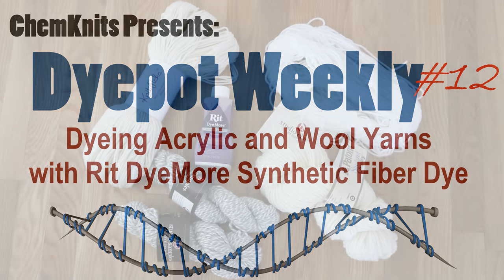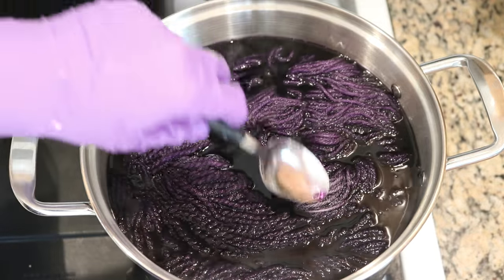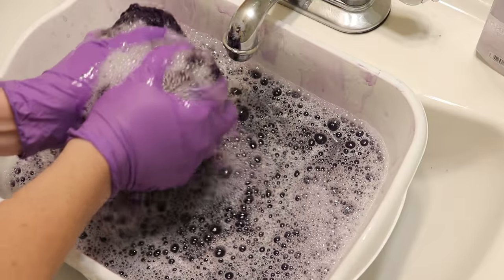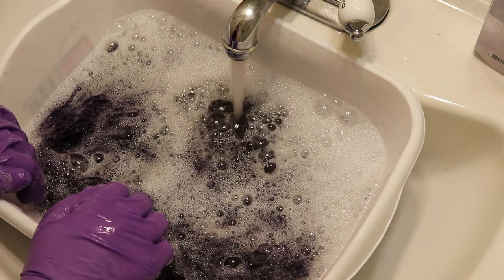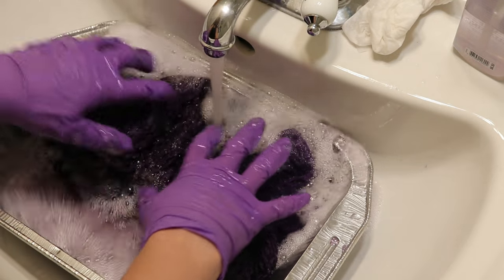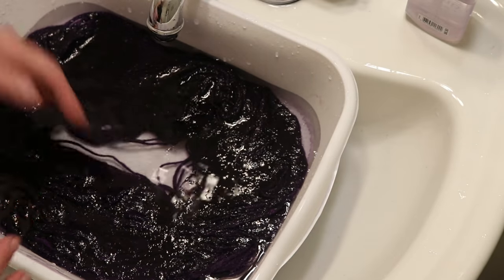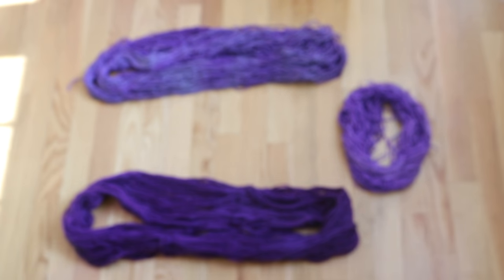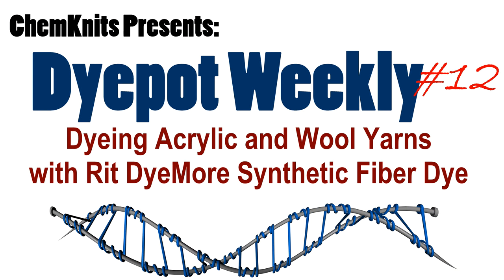Dyepot Weekly #12 - Dyeing Acrylic and Wool Yarns with Rit DyeMore Synthetic Fiber Dye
This time, we can EXPECT some good results since the dye is designed for acrylic fibers.  Do you think it will work on the 100% wool, too?  Watch and find out!

This video is seriously half washing yarn.  Maybe even 2/3.

Video Contents:
[0:00] Introduction
[0:49] Presoaked the yarns overnight in tap water
[1:00] Setting up the dyebath
[1:36] Adding the dye and the yarns to the pot
[5:46] Removing the yarns from the pot after 30 minutes
[6:48] The cooling yarn
[7:35] washing the 100% acyrlic yarns
[10:44] washing the 100% wool yarn
[14:34] Still washing the wool yarn
[15:18] While the wool yarn soaks, washing the 100% acyrlic miniskeins and the 25% wool/75% acyrlic yarn
[18:12] More washing
[23:06] Conclusions and the dry yarns